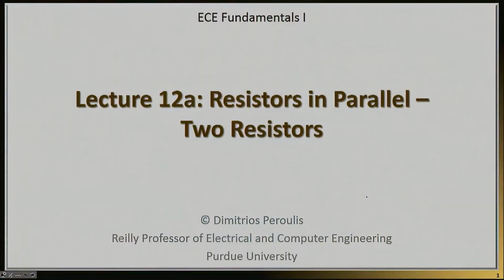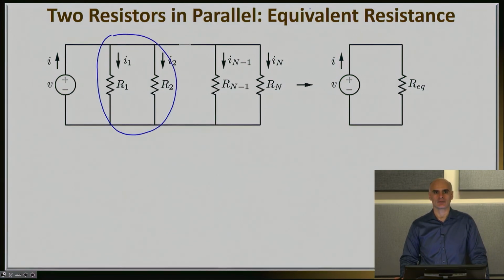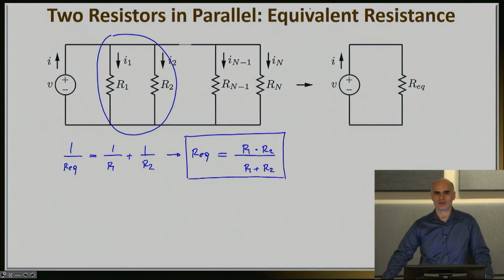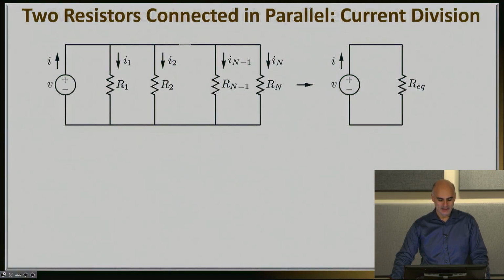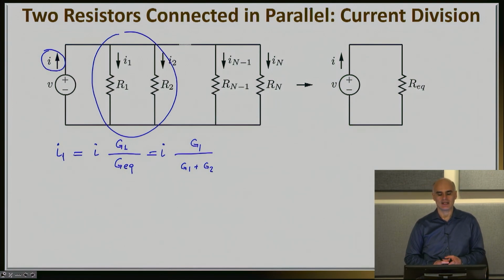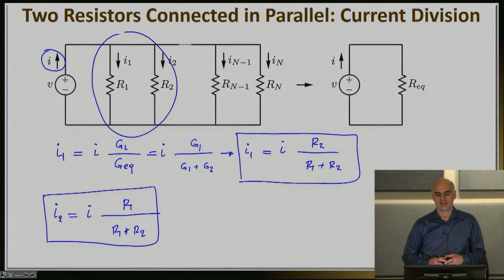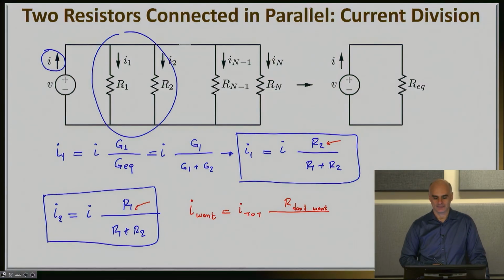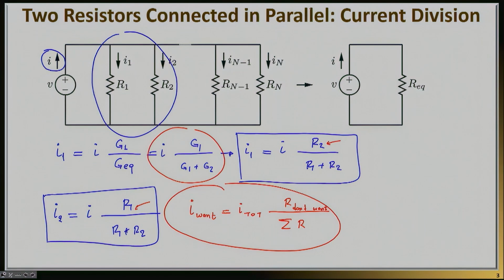Electrical Engineering Fundamentals I | Lecture 12a Resistors in Parrallel | Purdue University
Learn about resistance and current flow in parallel circuits with two resistors. This video is part of Purdue University's Electrical Engineering Fundamentals I course, led by the Senior Vice President for Partnerships and Online, Dimitrious Peroulis. In this episode, he explores the concept of equivalent resistance and current division when just two resistors are connected in parallel. Dr. Peroulis introduces the mathematical formulae that allow for easy calculation of the equivalent resistance and how current is divided based on each resistor's conductance, illustrating a key principle in electrical engineering: the higher the resistance, the lower the conductance. Join Dr. Peroulis at Purdue University Online as he guides you through the world of electrical engineering.

To take courses like these at Purdue University Online, come visit us at online.purdue.edu.